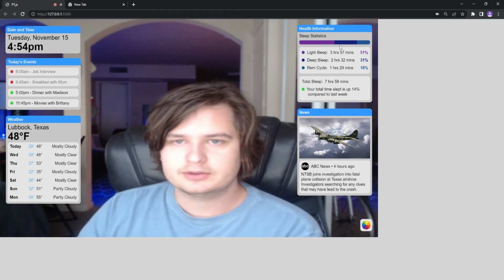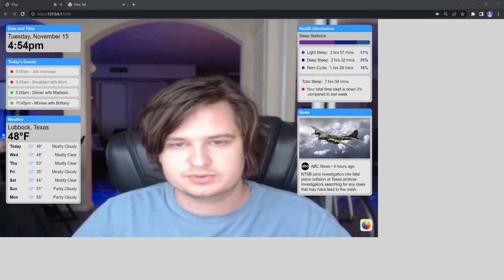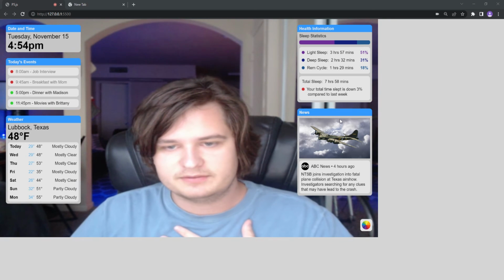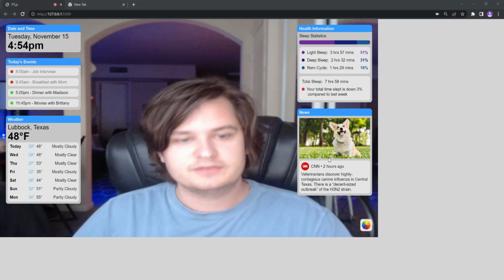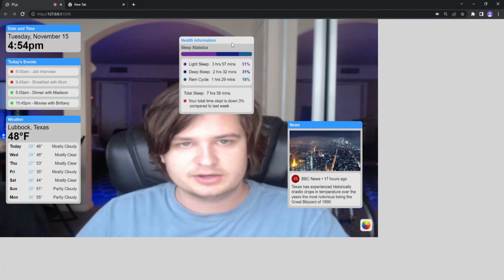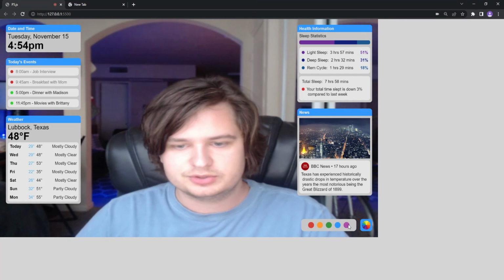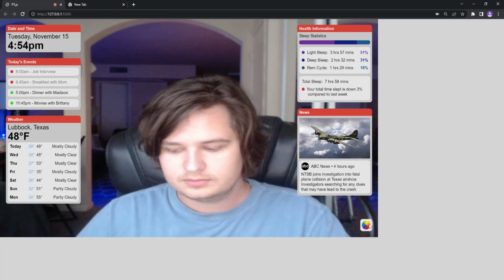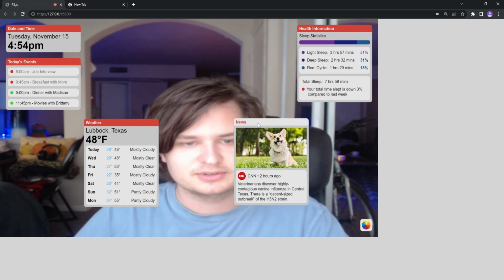CS3366 Project 2 - Smart Mirror P5.JS - Blane Brown